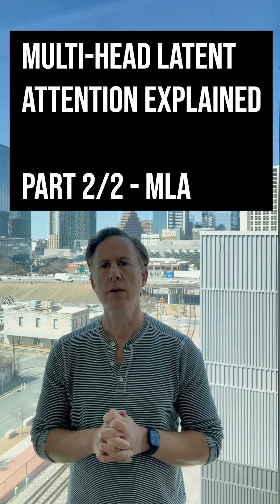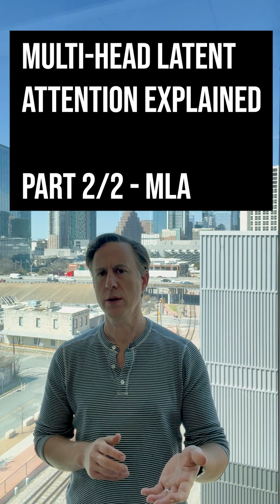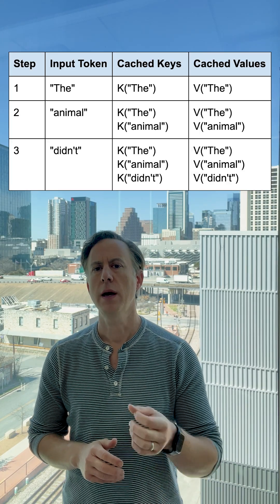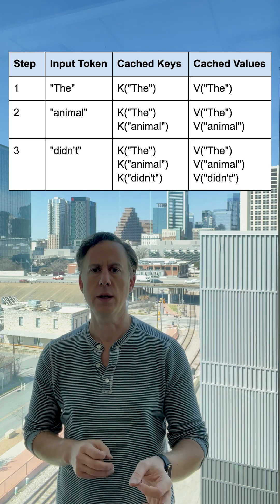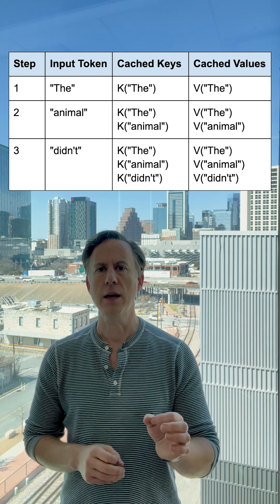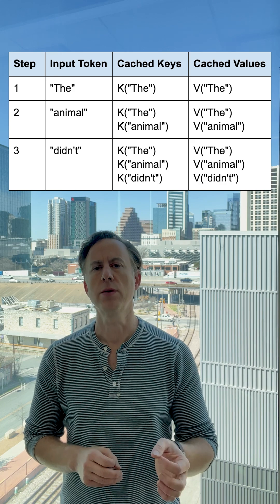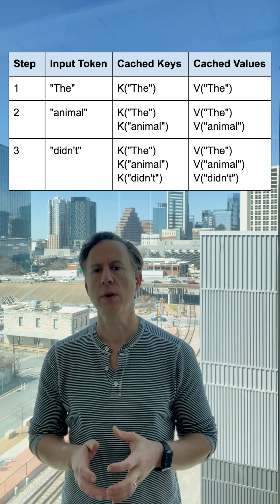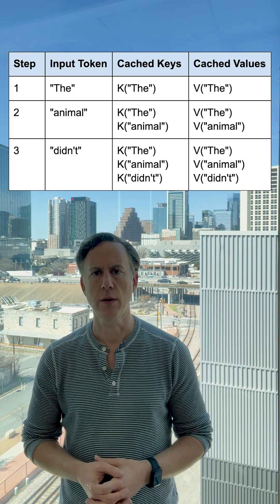Multi-Head Latent Attention Explained: Part 2 - MLA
MLA, or Multi-Head Latent Attention, is an impressive attention method used in DeepSeek large language models. It reduces the memory footprint without sacrificing performance.

This second part of two covers the KV cache, MQA and GQA variants, MLA, and Decoupled RoPE.